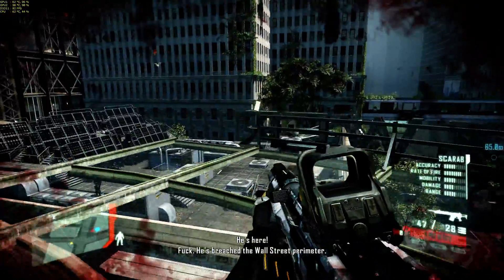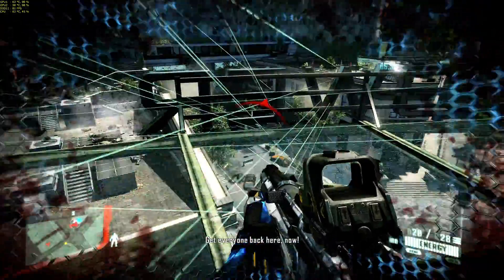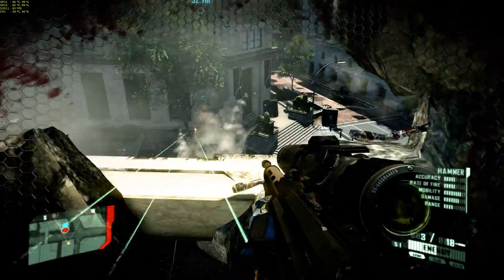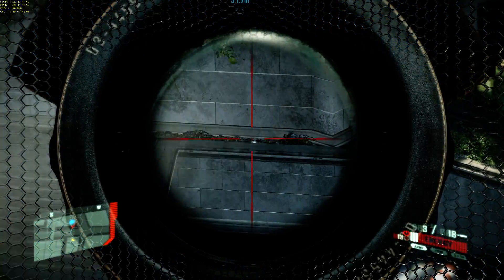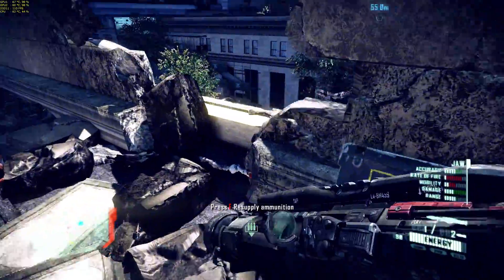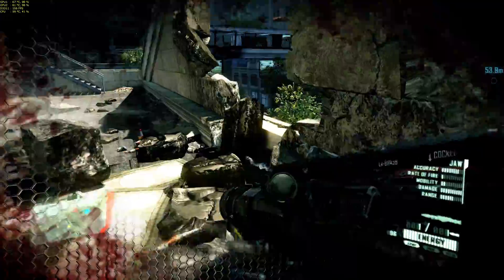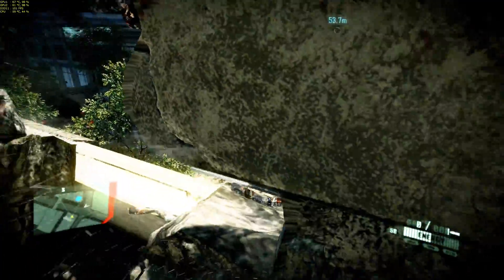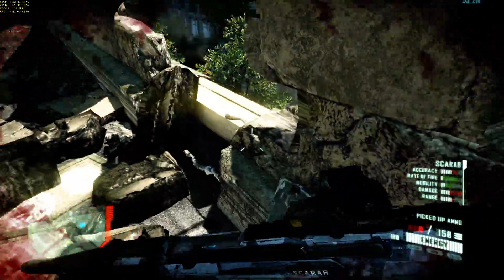Crysis 2 at 4k max out resolution Gtx 1080 Asus strix oc sli HB bridge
Core i7 4790k  4.6ghz oc
Ram 16gb (2x8) G.skills trident x 2400mhz ddr3
Watercooled corsair h115 i
Motherboard Asus maximus ranger vii
Gtx 1080 sli Asus strix oc edition
Hardisk ssd samsung evo 500gb
Hardisk hdd toshiba  1tb
Casing Phantek evolv tempered glass edition satin black
Monitor Asus rog PG278Q 1440p native 144hz Gsync